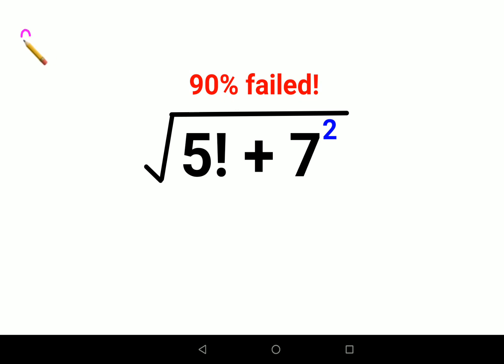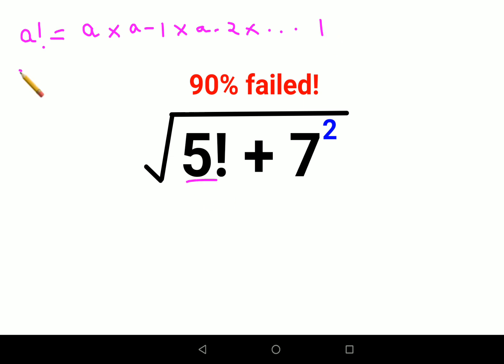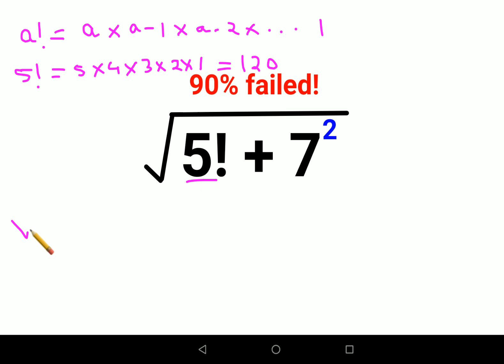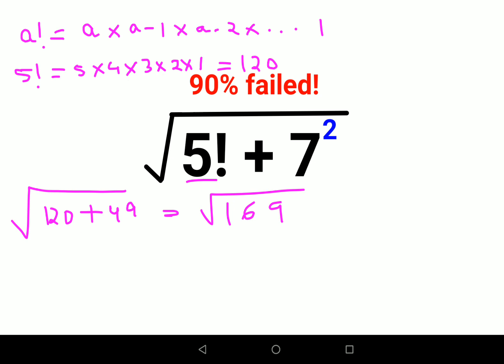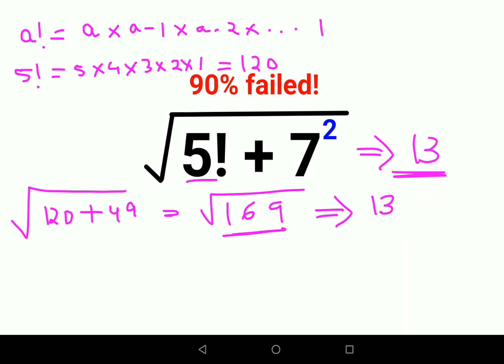√5!+7^2 Literally 90% got it wrong!!maths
factorial
factorials
zero factorial
factorial table
factorial tricks
factorial notation
half factorial
factorial math
factorial trick
fatorial
factorial expressions
exponential factorial
0 factorial
5 factorial
9 factorial
1 factorial
7 factorial
2 factorial
n factorial
i factorial
factorial 7
factorial 6
factorial 5
factorial 8
factorial 9
10 factorial
52 factorial
-1 factorial
factorial hr
factorial 10
factorials e
factorial problem
factorial problems
52 factorial problem
multifactorial problem
left factorial
leetcode factorial
q-factorial
factorial results
n factorial probability
v-factor
x factorial
y=x factorial
y-factor
45 factorial answer
z-factor
z-factor formula
factorial 0.5
0 factorial is 1 proof
0 factorial is 1
0 factorial equals 1 proof
1 factorial
1 factorial equals
1 factorial 100
1 factorial 30
2 factorial calculator
2 factorial
2 factorial design of experiments
2 factorial equals
factorial 3
3 factorial answer
3 factorial factorial
3 factorial
3 factorial design
factorial 40
factorial 4
4 factorial
4 factorial combinations
4 factorial equals
4 factor fractional factorial design